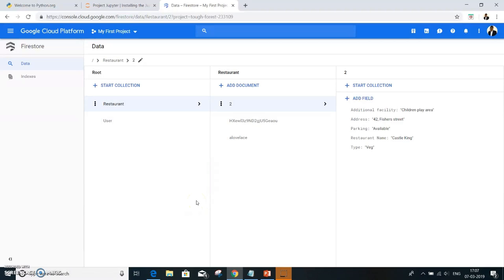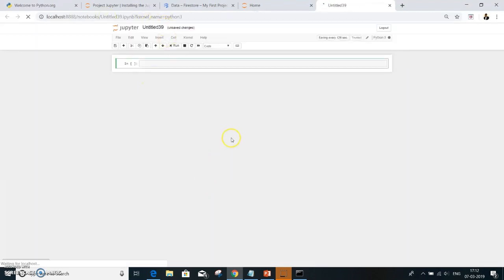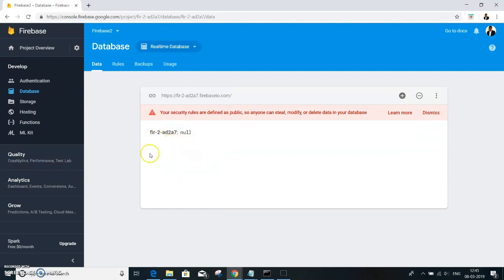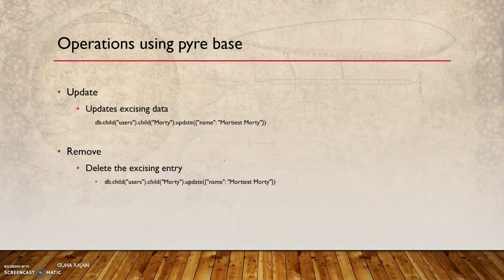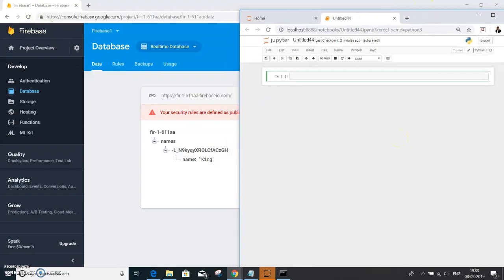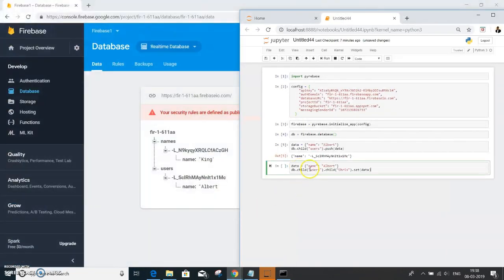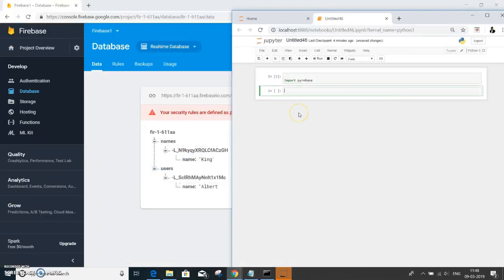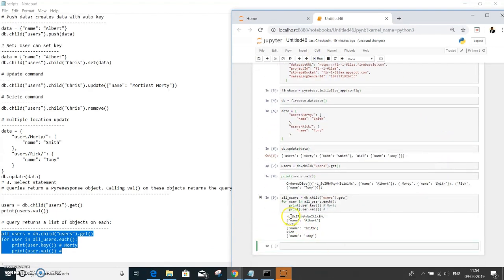Interacting through Python with GCP: Firebase NoSQL DB - Part 2